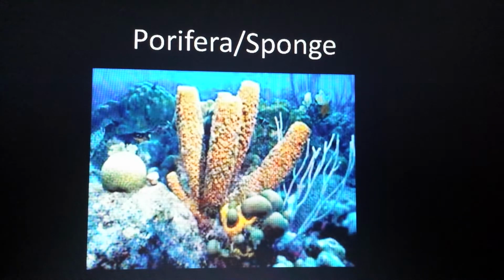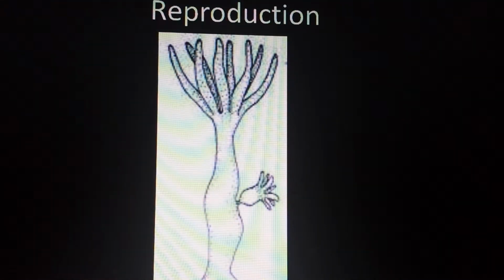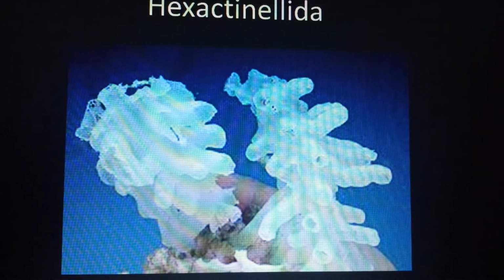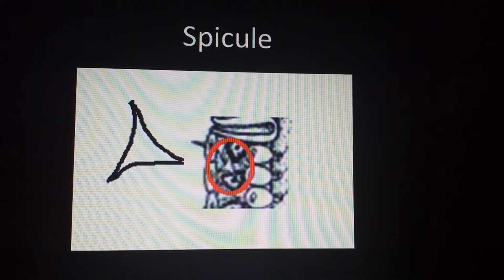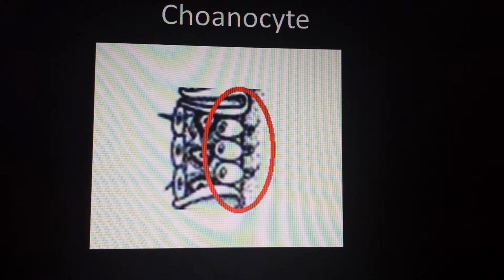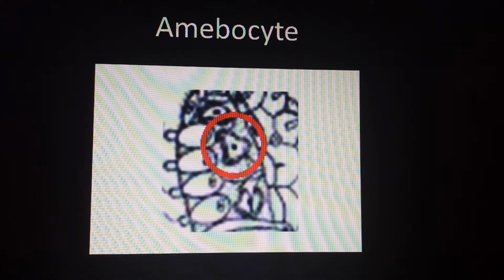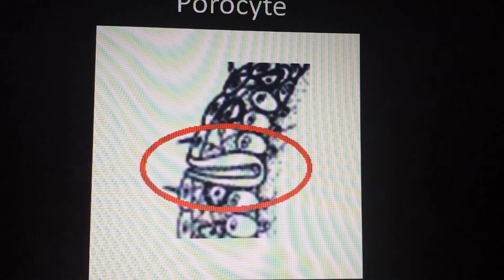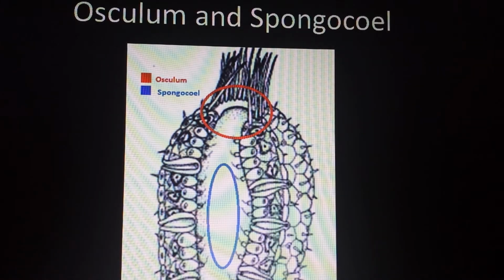Zoology Sponge video